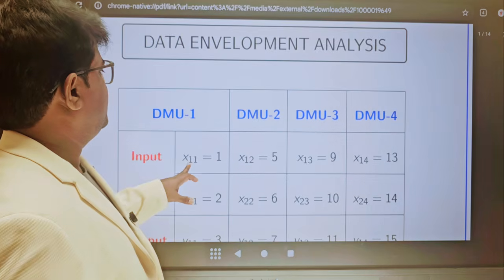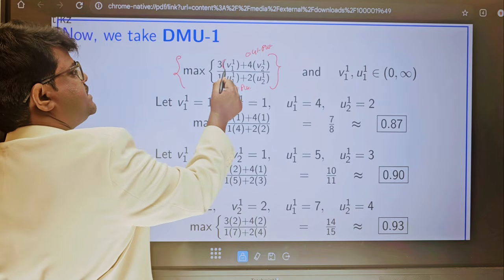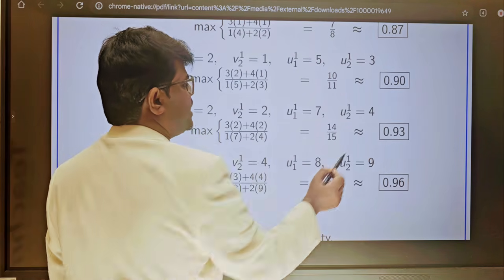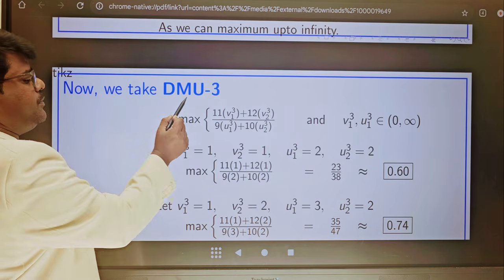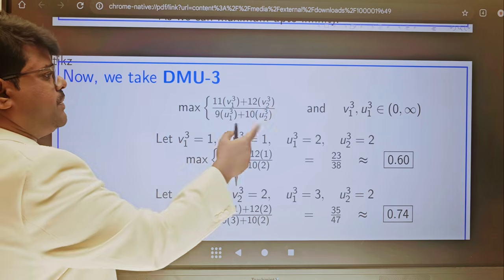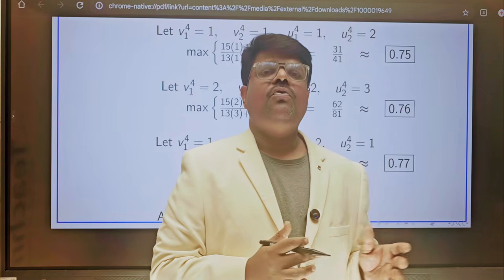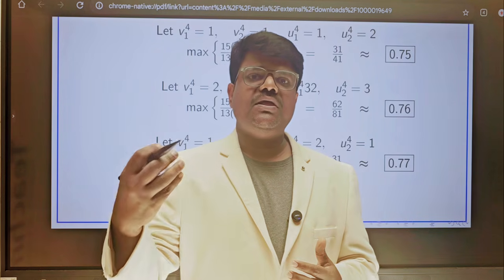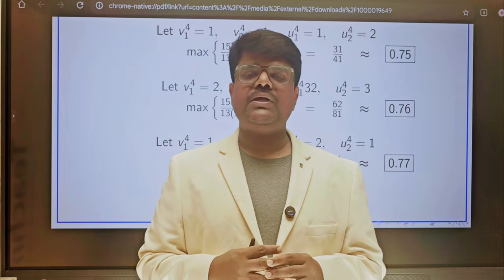DATA ENVELOPMENT ANALYSIS PART-3 IN ENGLISH LANGUAGE FOR PhD SCHOLARS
Welcome to this complete research course on Data Envelopment Analysis (DEA) designed especially for PhD scholars and research students in:
• Economics
• Management
• Operations Research
• Mathematics

On Dr. Deena Sunil Research Academy, this course will take you from basic concepts to advanced DEA models, helping you apply DEA in real-world research and academic publications.

📚 What You Will Learn:
✔ Introduction to Data Envelopment Analysis (DEA)
✔ CCR & BCC Models Explained
✔ Efficiency Measurement Techniques
✔ Input-Oriented vs Output-Oriented Models
✔ DEA in Economics & Management Research
✔ Mathematical Formulation of DEA
✔ Software Implementation (if included)
✔ Case Studies & Research Applications

🎓 Who Should Watch:
PhD Scholars
M.Phil & Postgraduate Students
Researchers in Economics, Management & OR Anyone interested in efficiency analysis

🚀 Why This Course Matters:
DEA is a powerful non-parametric method used in performance evaluation, productivity analysis, and decision-making research. This course will help you:
Strengthen your research methodology
Improve your thesis quality
Publish high-impact research papers